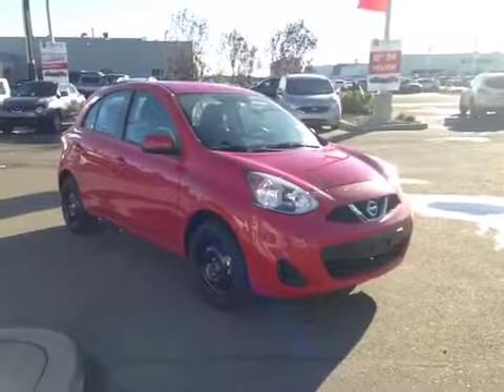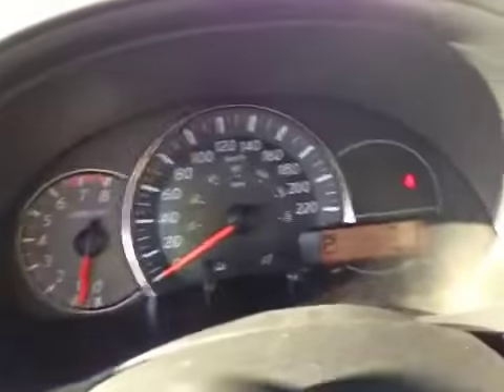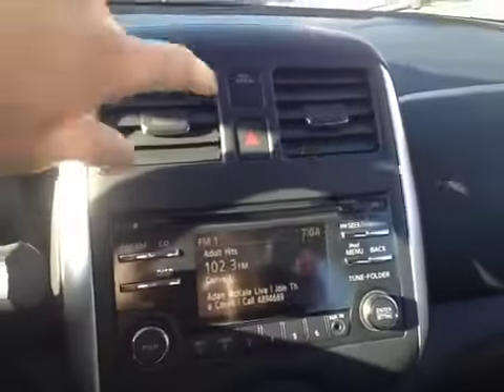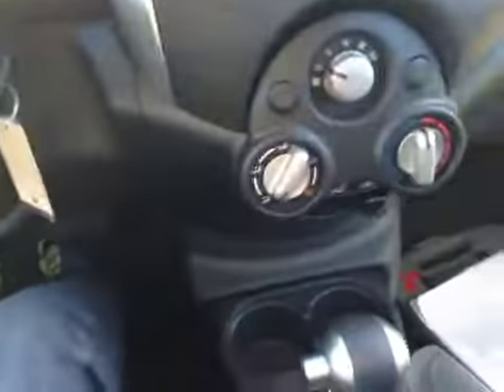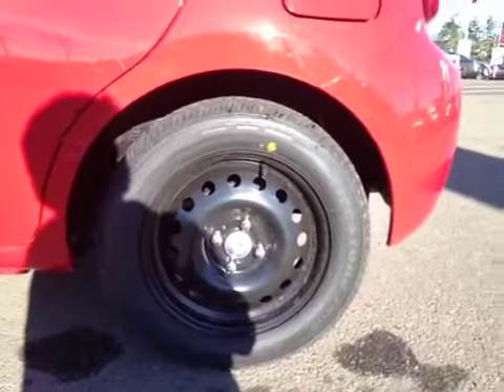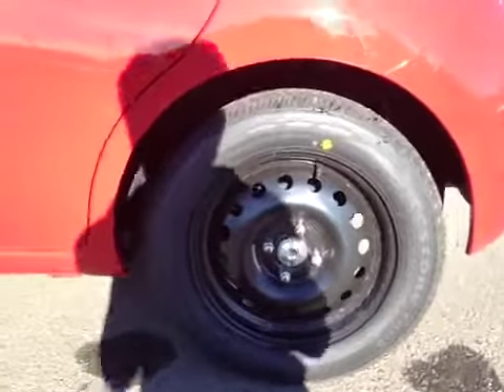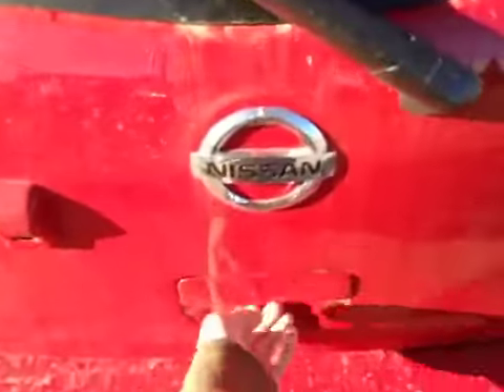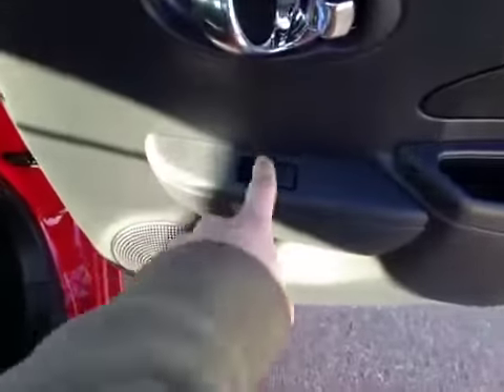2015 Nissan Micra 4dr HB Auto S | Alberta Honda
This is a 2015 Nissan Micra 4dr HB Auto S with 4-Speed A/T transmission Red[A20,Red Alert] color and Black interior color.  This video is recorded and uploaded by cDemo Mobile Inspector